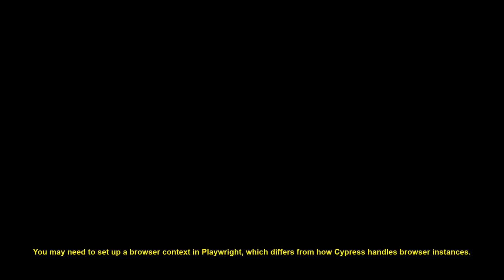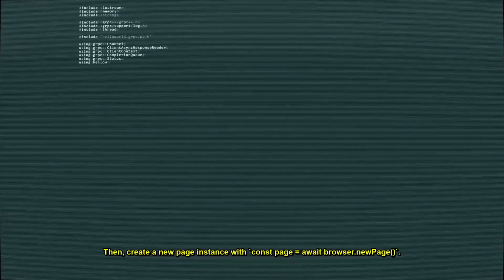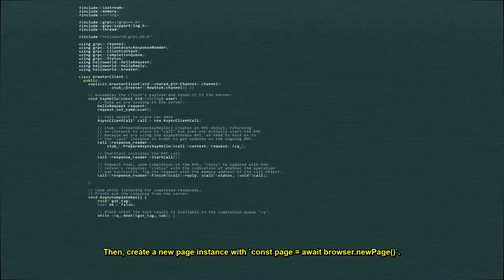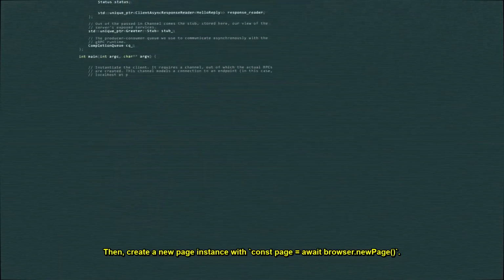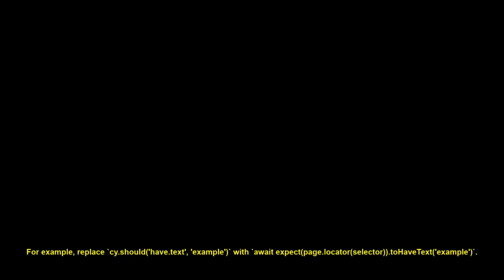How to transfer your UI testing from Cypress to Playwright - Full Guide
In this comprehensive guide, we’ll walk you through the essential steps to transfer your UI testing from Cypress to Playwright. Whether you're looking to enhance your testing capabilities or simply make the switch, this video provides clear, actionable insights and practical tips to ensure a smooth transition. Learn about the key differences between Cypress and Playwright, and discover how to leverage Playwright's powerful features for more efficient and effective testing.